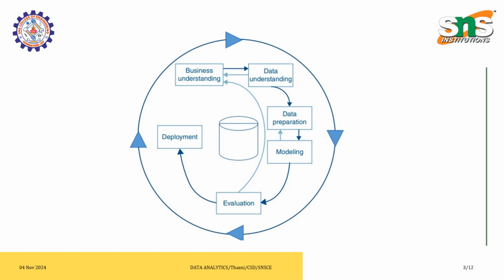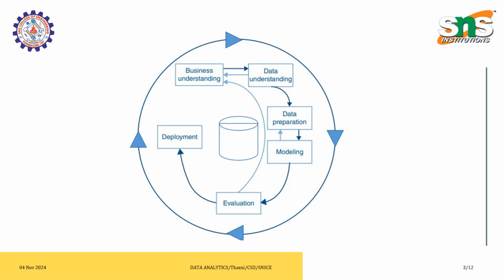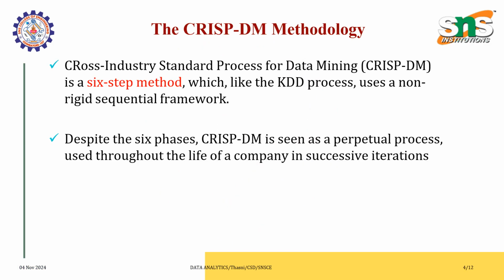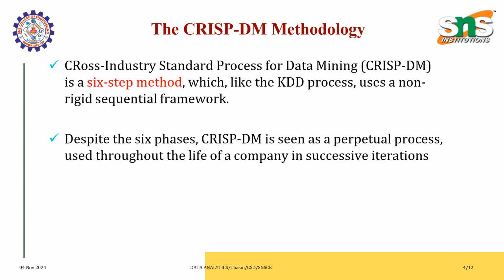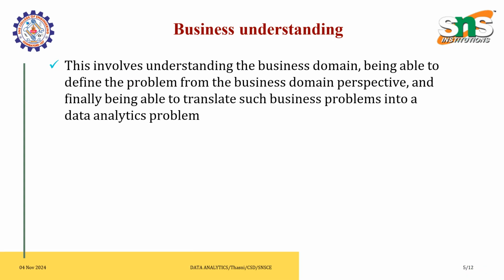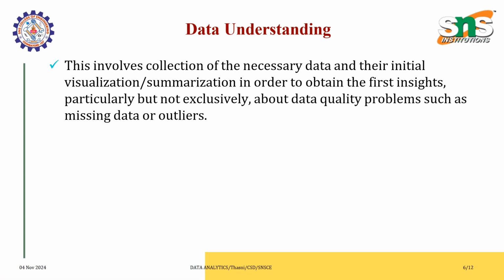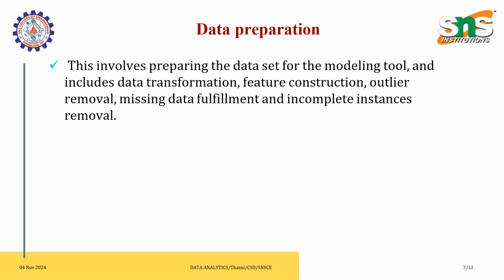MS.THASNI ASHARAF|DATA ANALYTICS-7|SNS INSTITUTIONS